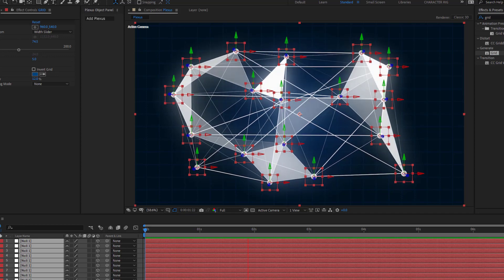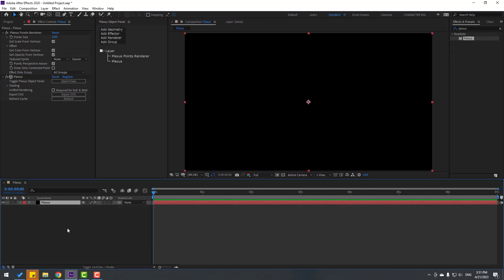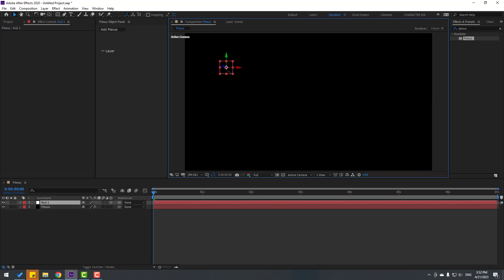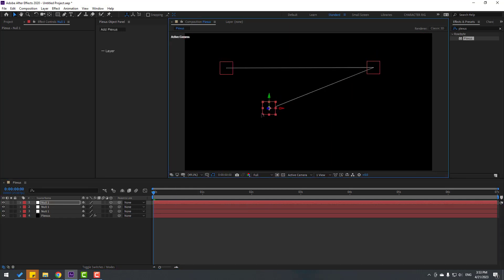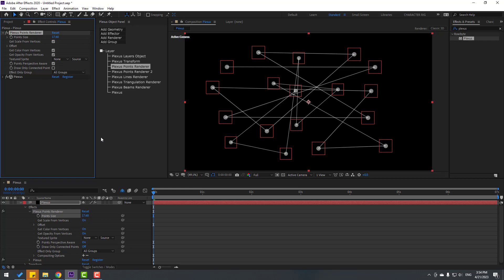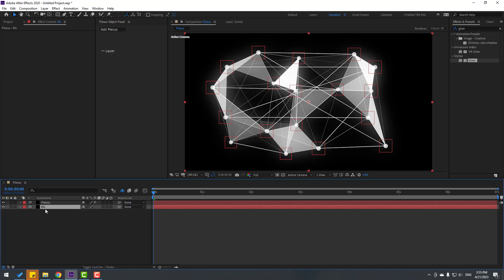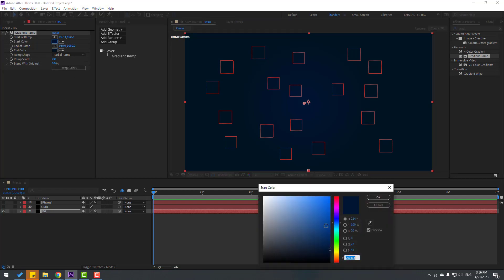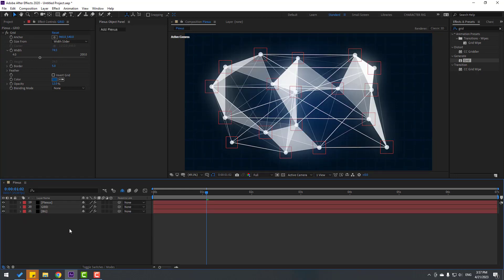Connect Line Dots Plexus in After Effects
Hi guys, welcome to my new After Effects tutorial. In this tutorial i will show how to make digital and futuristic connect line dots animation with Plexus plugin in After Effects. Let's get started!